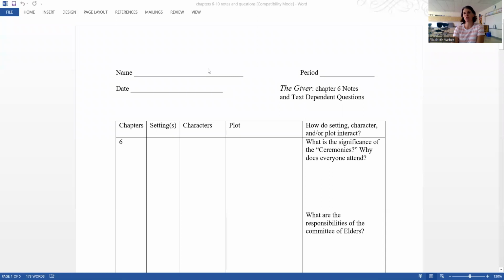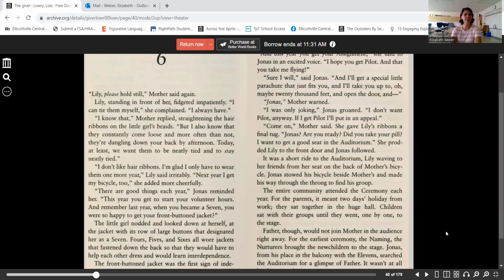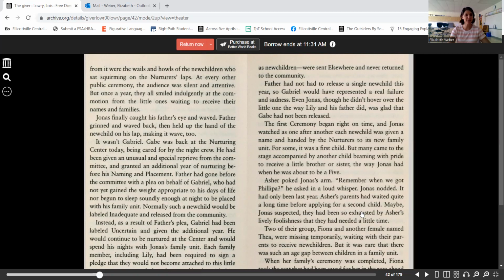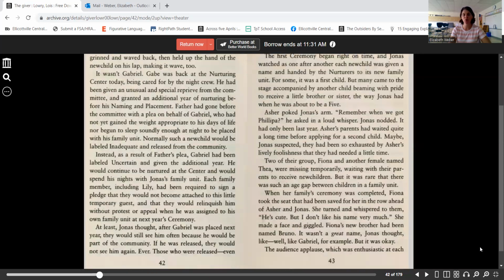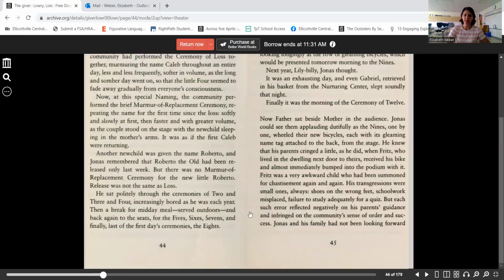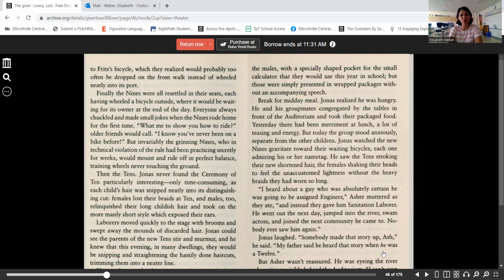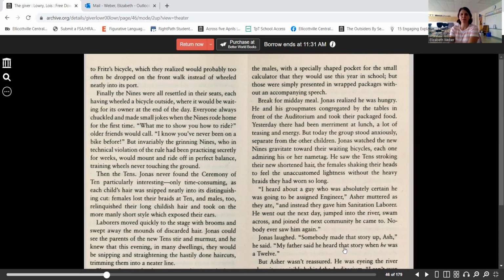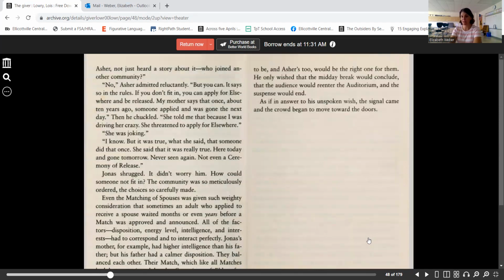The Giver chapter 6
This video includes the audio and some explanation of chapter 6 of The Giver.